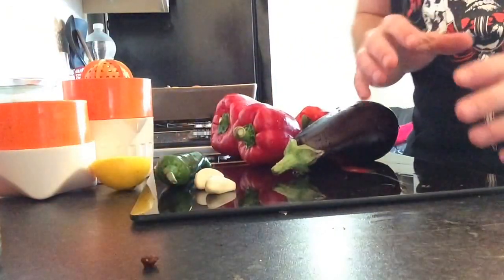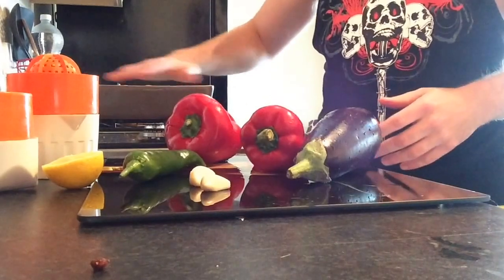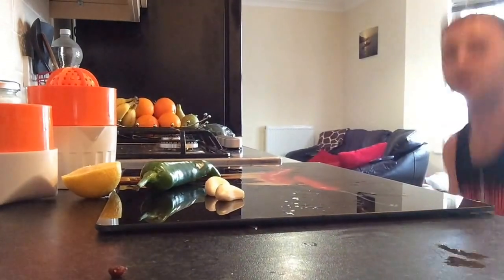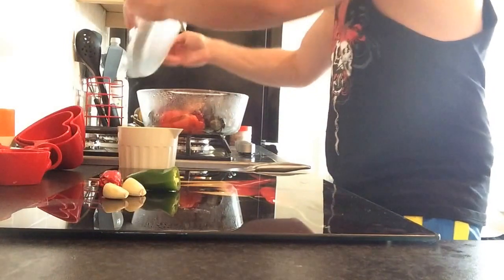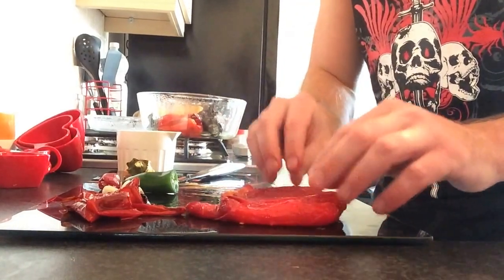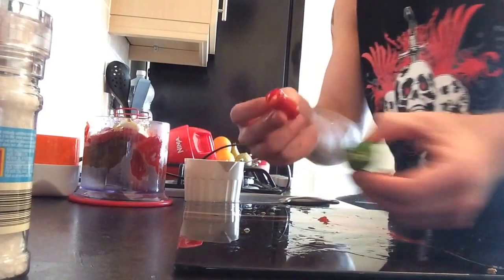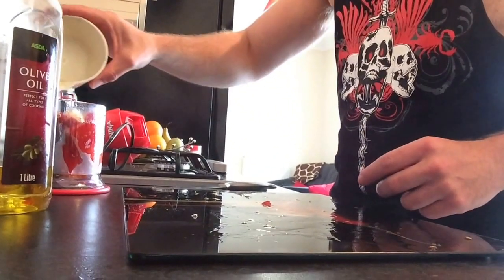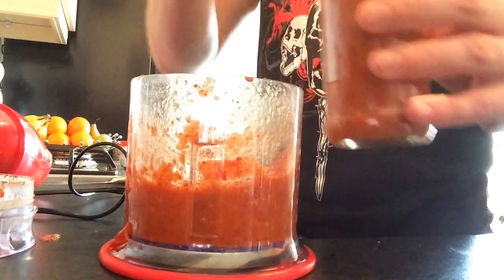Healthy sauces /Roasted Bell pepper and aubagine (paleo gluten free) and lovely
Roasted aubergine (egg plant) and bell pepper sauce.  Healthy non pressed home made sauce that is paleo and to be honest really nice and easy to make!! Great alternative to ketchup... Or a pasta (if not paleo)/chicken sauce